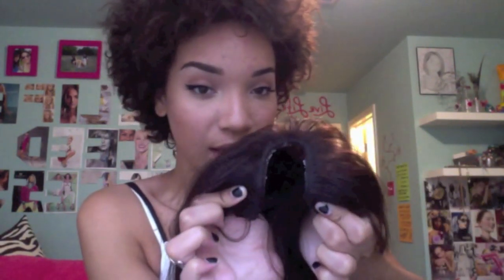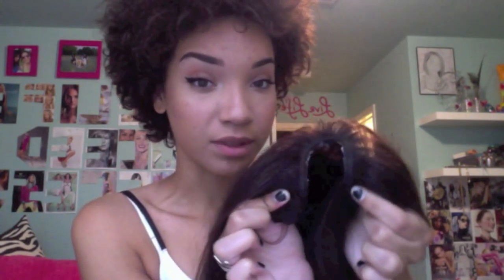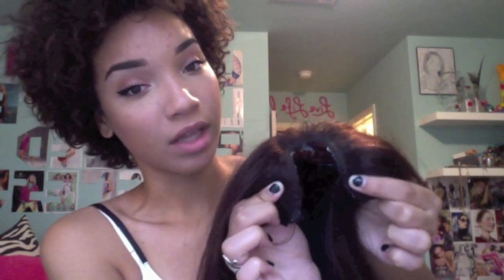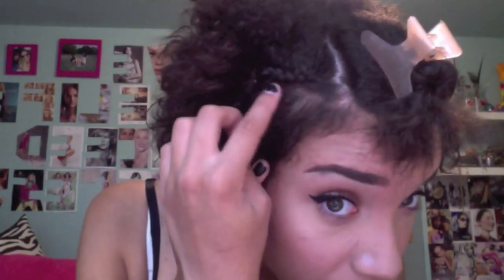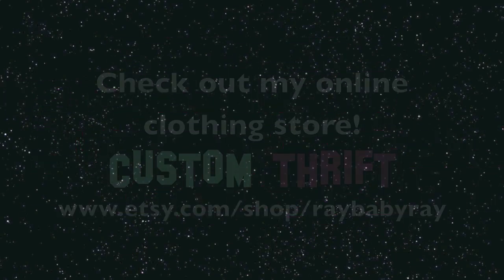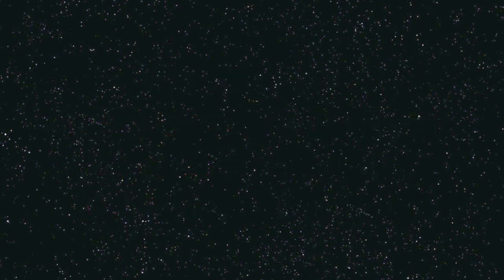HAIR| Installing a U-Part Wig without Cornrows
This is how I personally install my U-part wig without having to put my hair into cornrows!
My Online Clothing Store, CUSTOM THRIFT